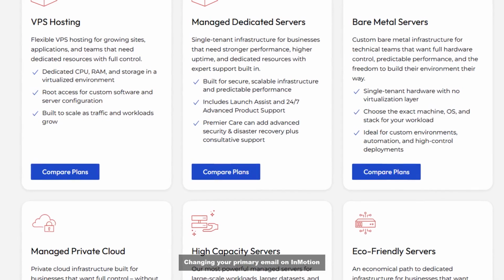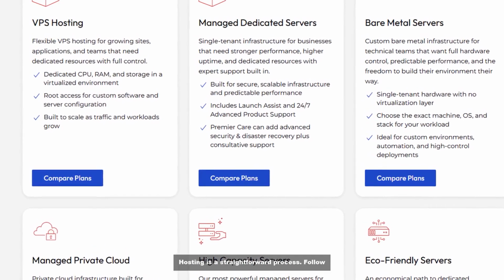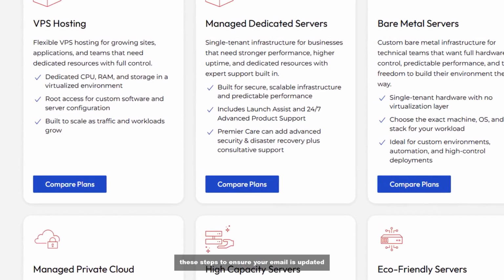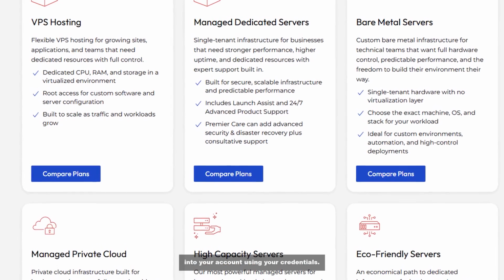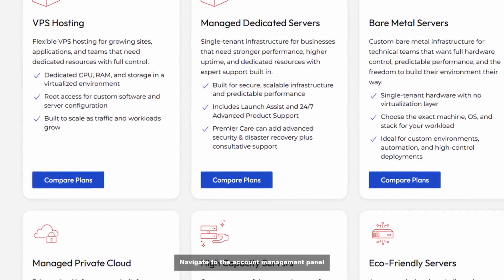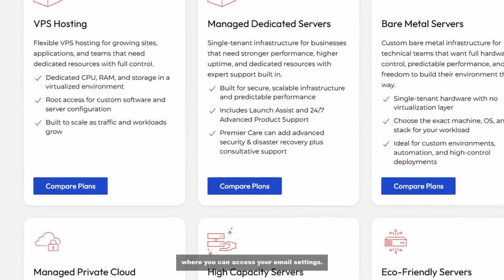How To Change Your Primary Email On InMotion Hosting 2026 (STEP BY STEP)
In this video, we will guide you through the process of changing your primary email on InMotion Hosting in 2026, step by step.